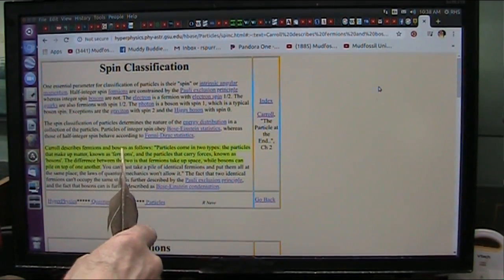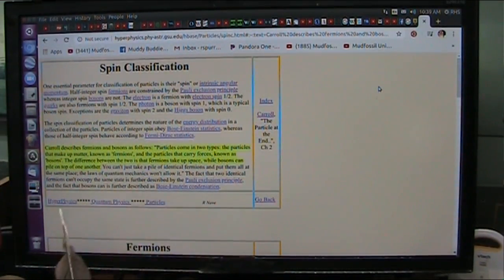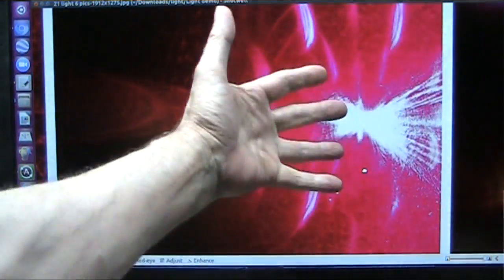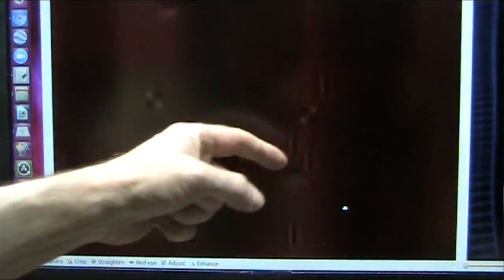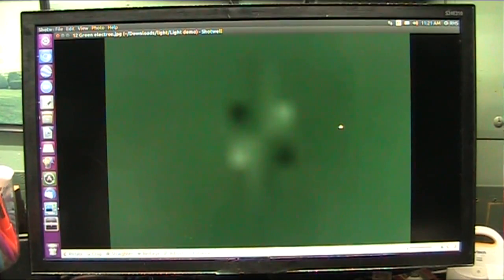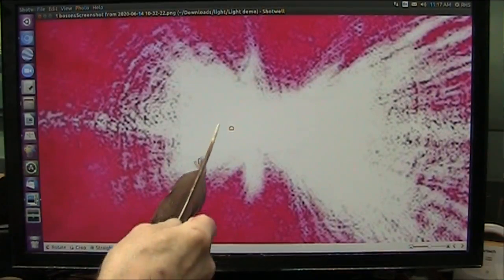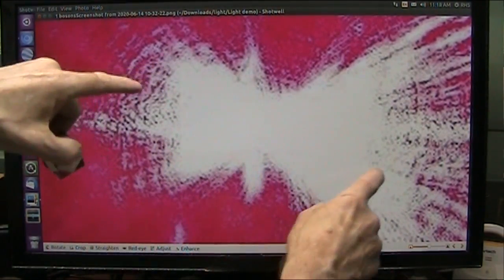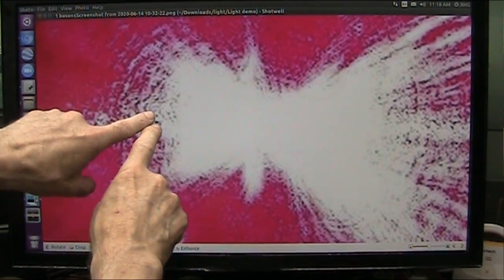W and Z Bosons Appear to Form Electrons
CERN is looking for W and Z boson particles...the tiniest. However they start with giant chunks of matter called nuclei. We started with Photons and saw these W and Z bits in blocks as you will ...then see them explode into W (strong) and Z (Weak) forces thru a venturi.